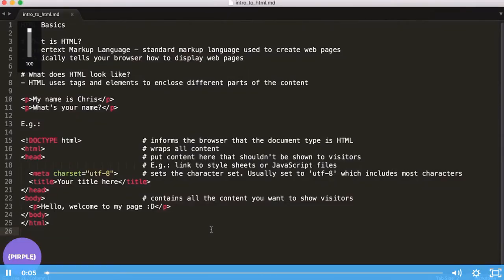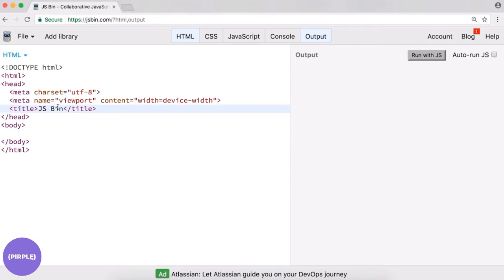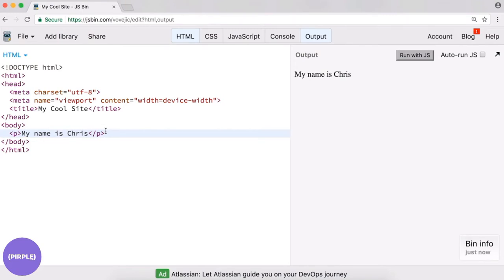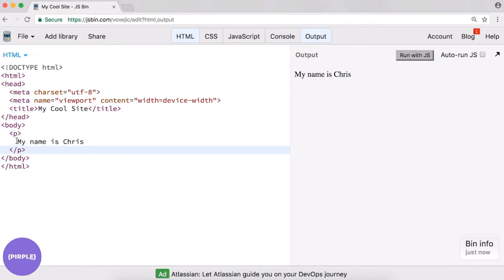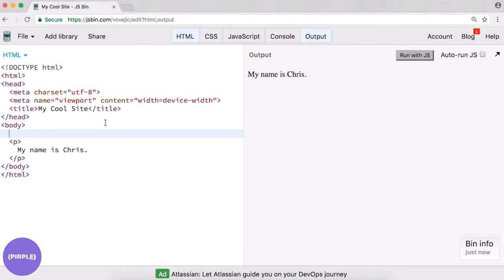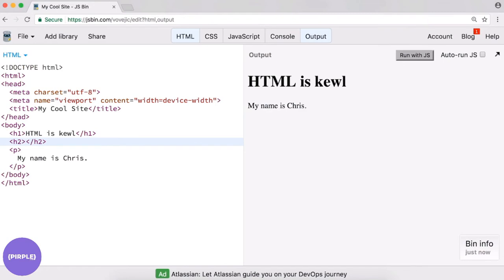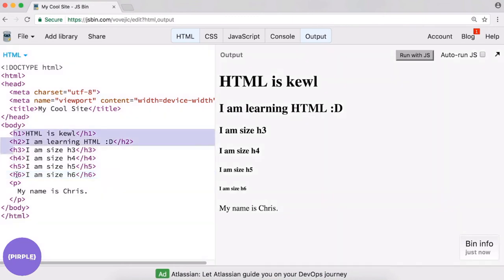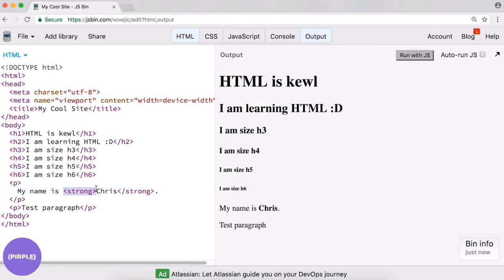HTML5 Class 2 Intro to JS Bin (Powered by Pirple)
Fundamentals of HTML5 & CSS3 Class 2